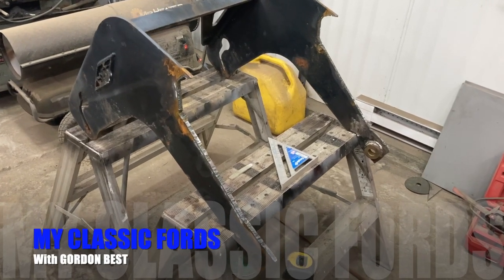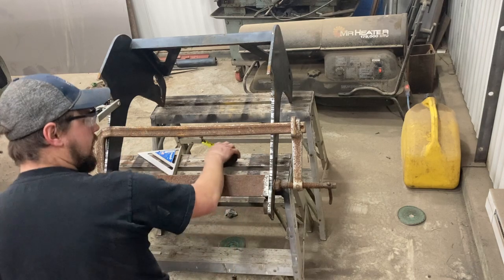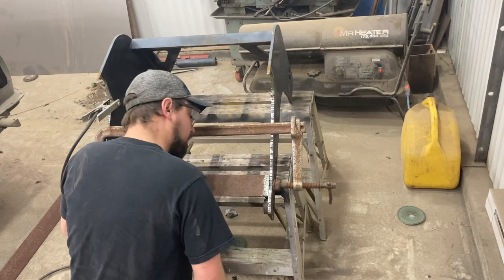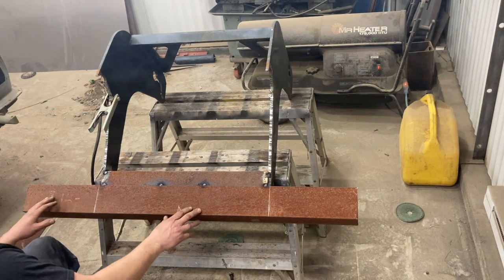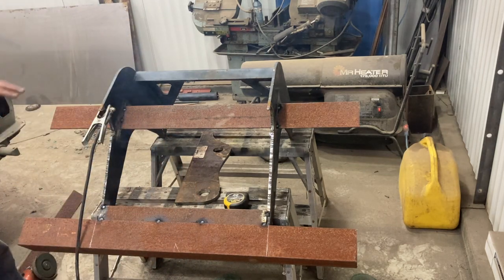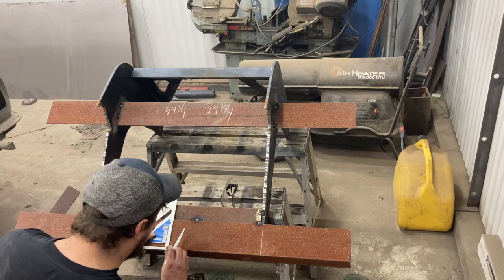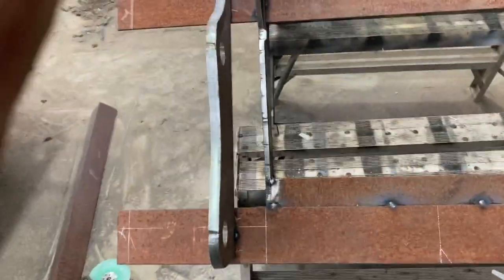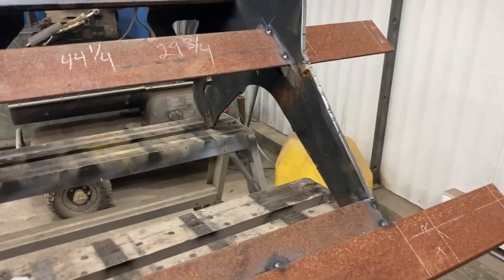How to FINANCE your home projects! Backhoe snow plow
This is how I do it, hard work and long hours. I haven't figured out anything better yet! Just a quick look at what I do during the run of a week, I always have a side project to do to help someone out. This is a snowplow bracket for a backhoe, it belongs to a friend and we need to get it done before snow fall!